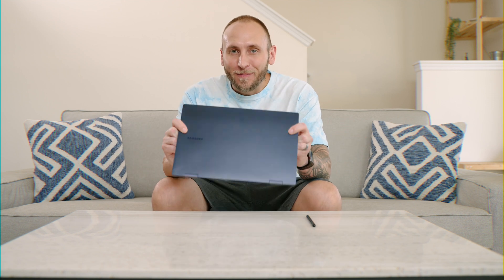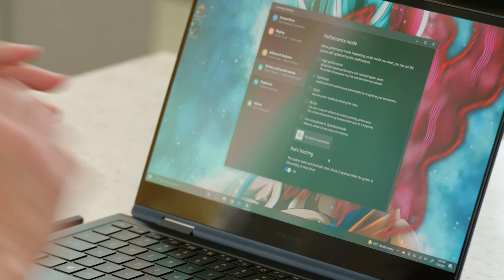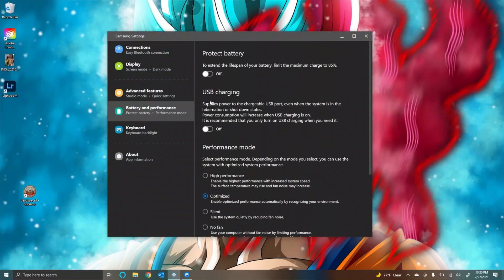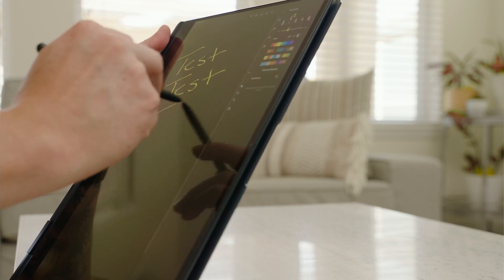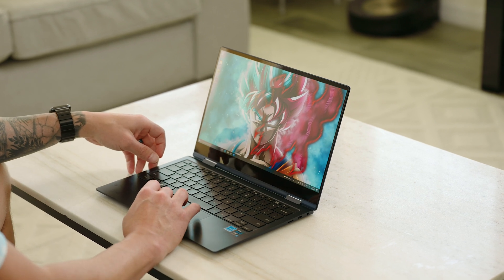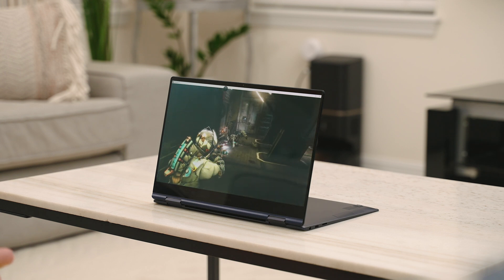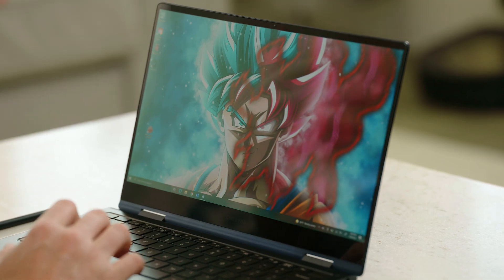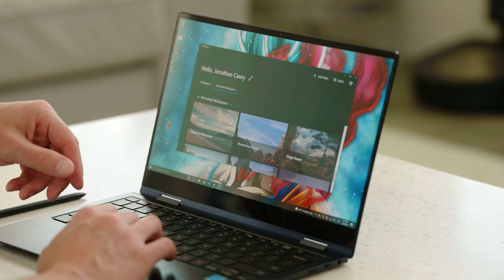Samsung Galaxy Book Pro 360 Tips and Tricks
The Samsung Galaxy Book Pro 360 is an incredible laptop. It’s extremely versatile, packs plenty of power, and has tons of features. In this video, I will be going over 10 tips and tricks to help you get the most out of the Samsung Galaxy Book Pro 360. In addition to those tips and tricks we will be discussing how these features are made possible due to the Intel Evo platform and the Core i7 processor and what makes the Evo platform standout from the competition. If you have any questions regarding Intel Evo or the Galaxy Book Pro 360 sound off in the comments below! If you're a Galaxy smartphone user make sure to check out my Galaxy S21 Ultra review and tips and tricks. Don't own a Galaxy S21 series phone? That's okay! I have several tips and tricks and reviews on the Galaxy Note 20 Ultra and several other Galaxy smartphones. Also, make sure to stayed tuned for my Galaxy z Fold 3 review and unboxing as well as my Galaxy z Flip 3 review and unboxing! Oh and how can I forget Galaxy Watch 4 content coming soon as well. Let me know what videos you want to see on the Galaxy Fold 3 as I'm super excited for that phone!!

►► TIMECODE ◀︎◀︎
00:00 - Intro
00:40 - Tip 1
01:22 - Tip 2
01:50 - Tip 3
02:34 - Tip 4
03:21 - Tip 5
03:52 - Tip 6
04:19 - Tip 7
04:41 - Tip 8
06:03 - Tip 8
06:16 - Tip 9
06:47 - Tip 10
07:53 - Tip 11
08:50 - Tip 12
10:06 - Tip 13
11:14 - Tip 14
11:28 - Tip 15
12:24 - Tip 16
14:01 - Tip 17
15:02 - Tip 18
15:39 - Tip 19
16:01 - Tip 20
16:54 - Wrap Up